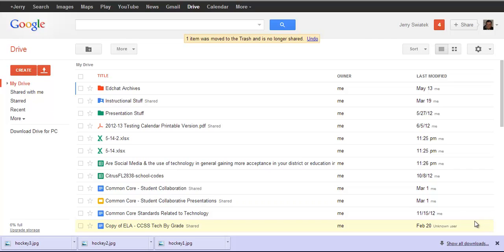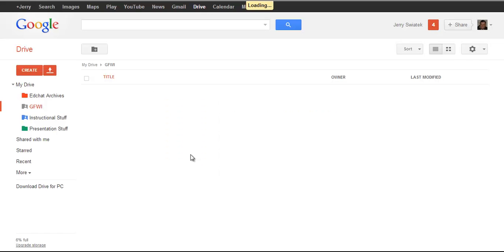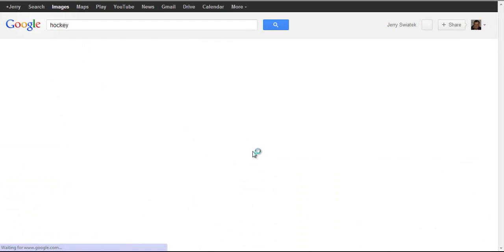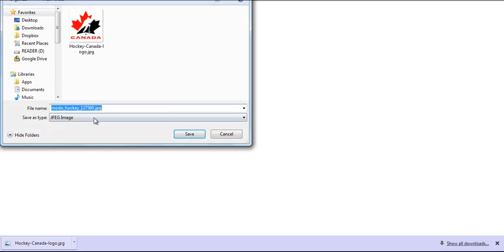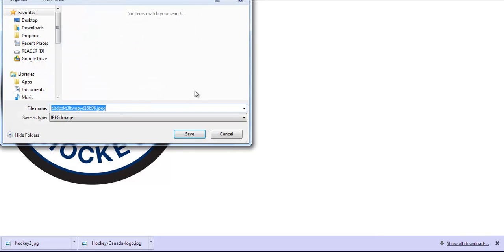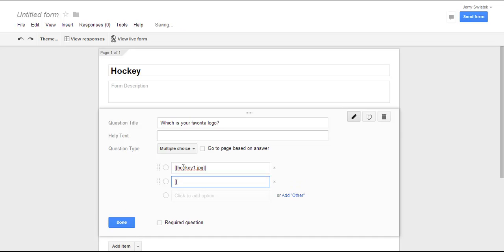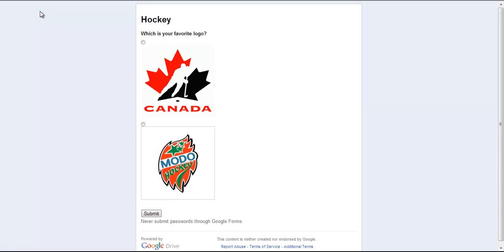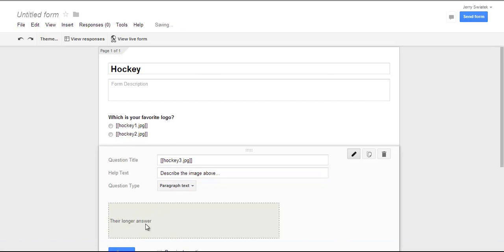2 Minute EdTech Tips - Episode 2 - Using Images in Google Forms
Adding images to Google Forms